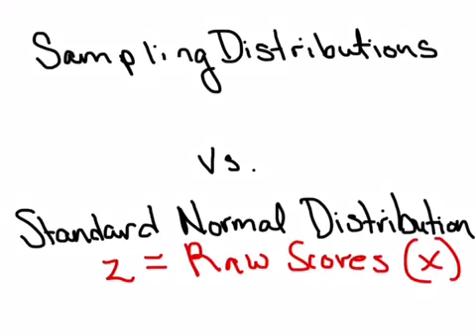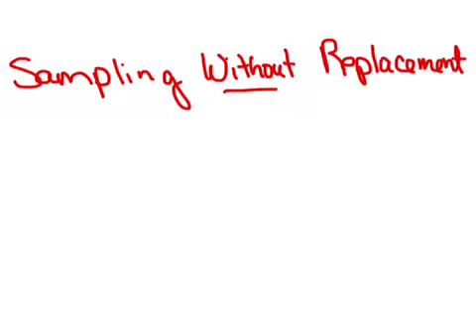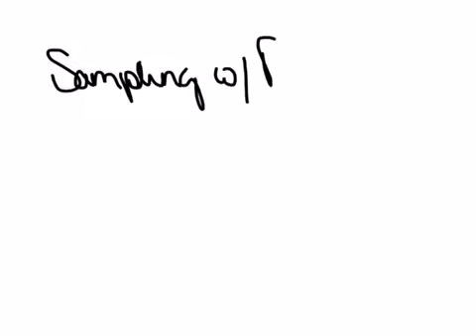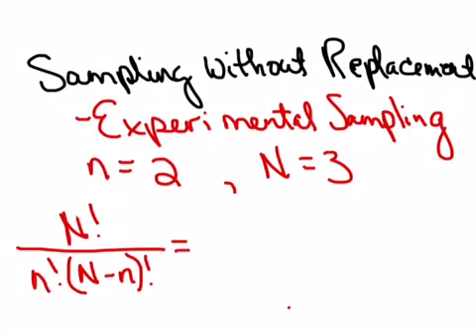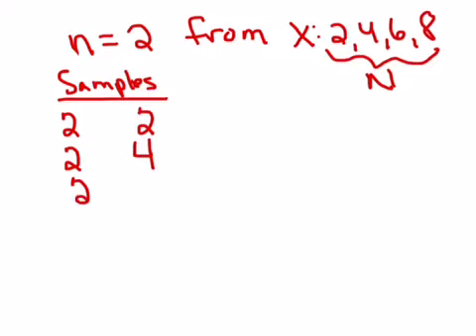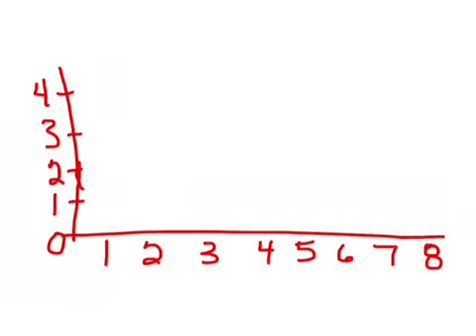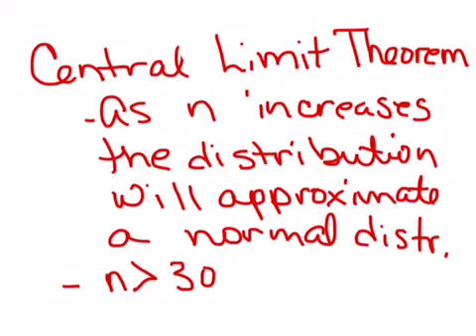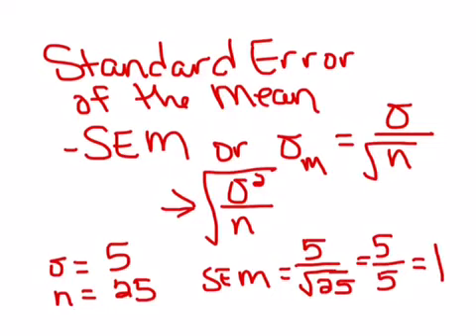Standardized Distribution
PSY230, Ahles, Probability, Sampling Distribution